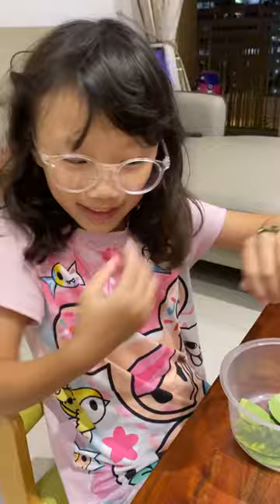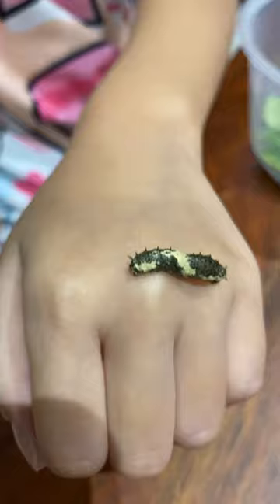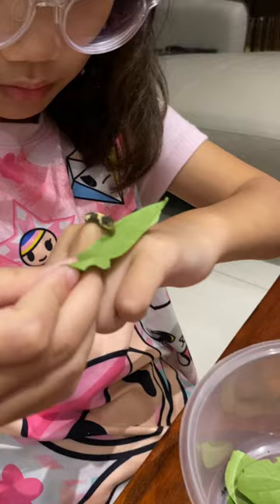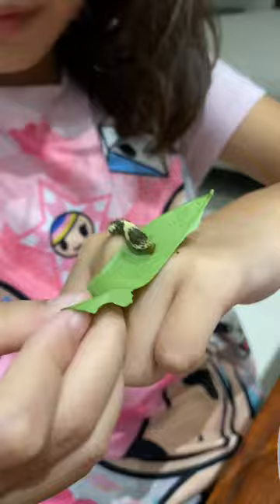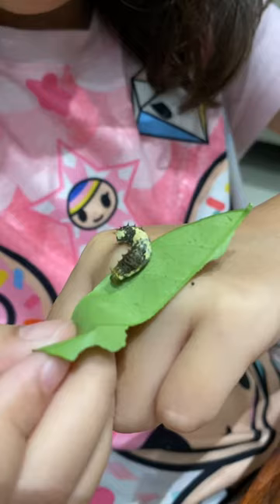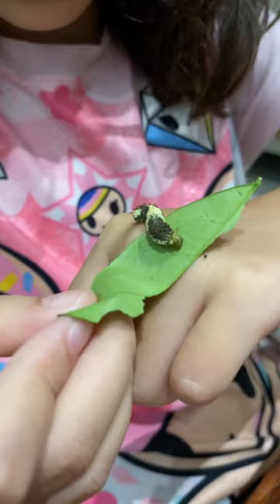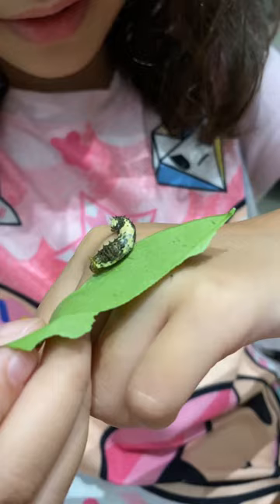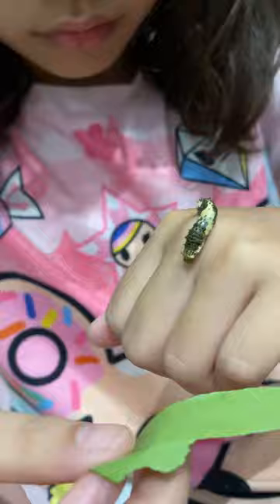My pet caterpillar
I have 2 caterpillars 🐛 …. I will watch them grow and evolve into butterfly